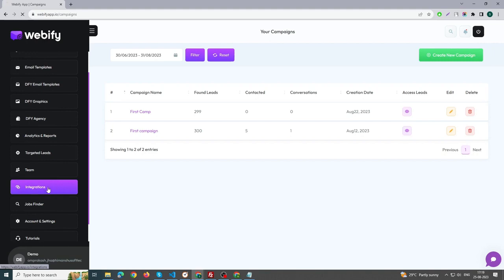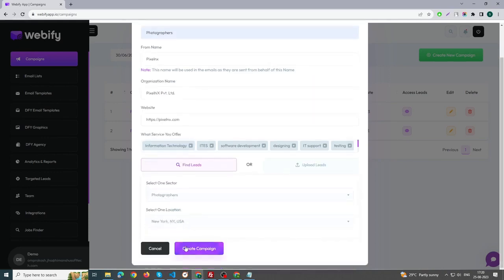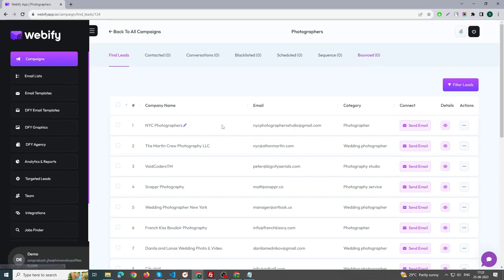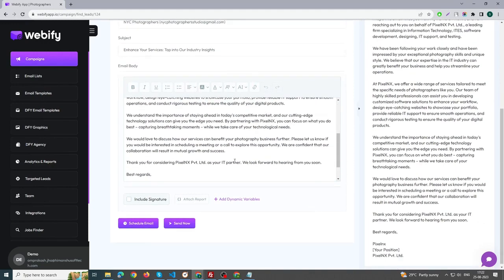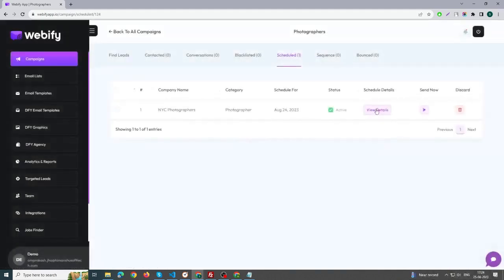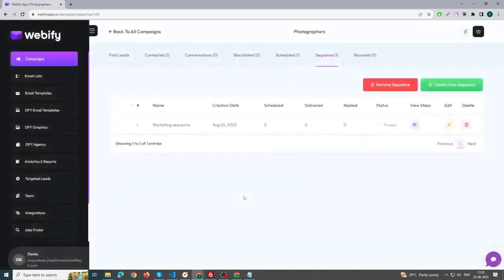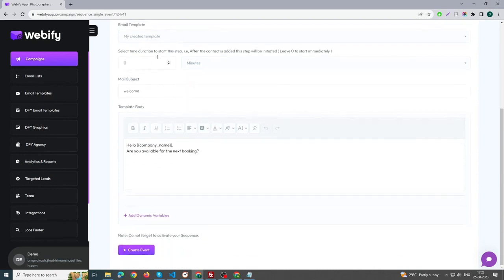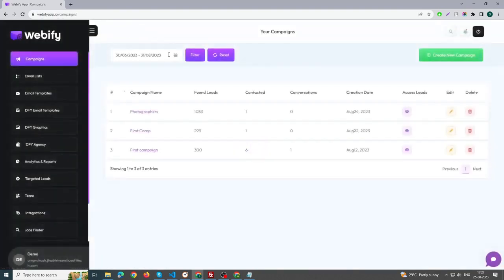Webify App Review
World's First, AI Powered High Ticket Client
Closing & Email Marketing Technology That Helps
Business Owners Find Thousands Of High Ticket
Clients & Even Send Them Targeted Emails
Right Inside Their Inbox With Zero Grunt Work

3 SIMPLE STEPS:-

STEP #1

FILTER

STEP #2

ENGAGE

STEP #3

CLOSE

FEATURES:-

Laser-Specif Targeting

Uncover Red-Hot Prospects In Seconds

Automated AI-Powered Client Closing

Get AI-Optimized Deliverability To Avoid The Spam Folder

Premium Client Filters

Detailed Information On Each Lead

Schedule Prospects Email Followups

Personalized AI Generated Emails That Boost Open Rates

Multichannel Sequences

Extensive Reports

Zero Website Scraping Or Third Party Ads Needed

Easy To Understand Video Tutorials

Zero Recurring Costs

Make A Passive Monthly Income